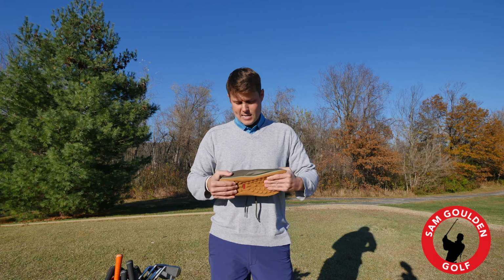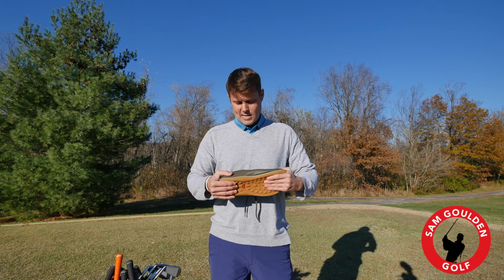What's in the Bag 2.0 - Shoes